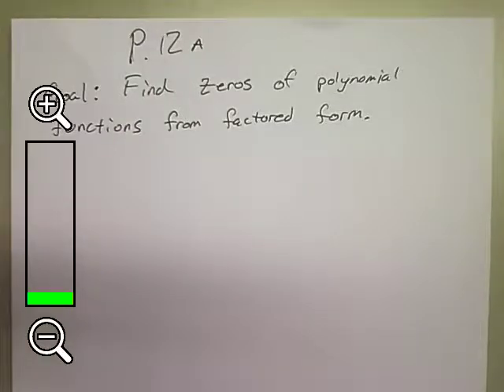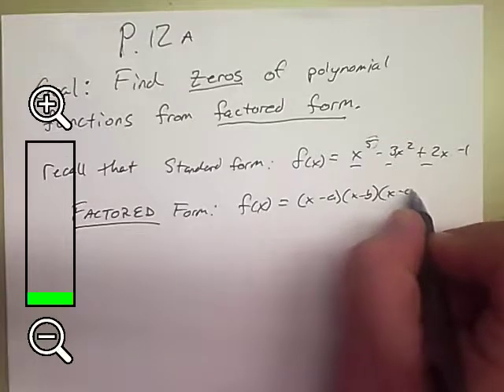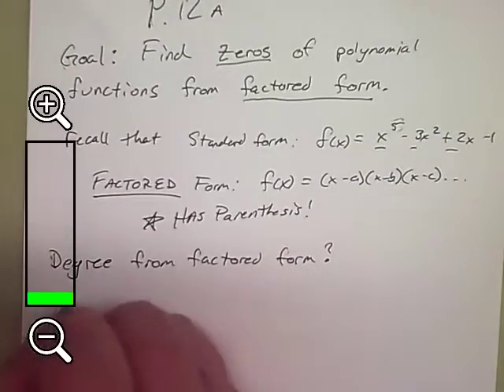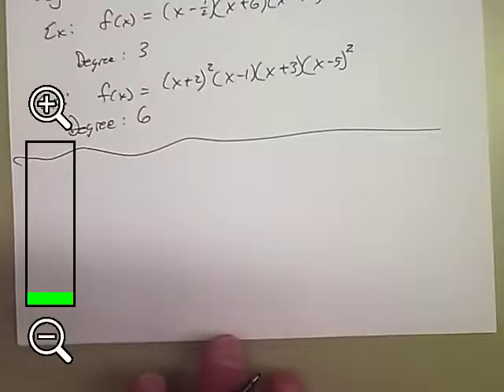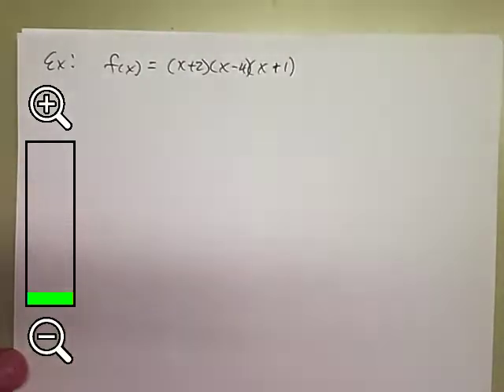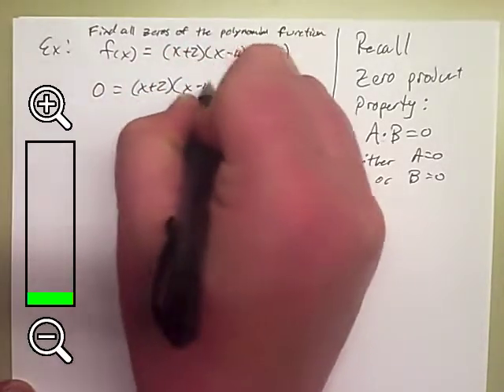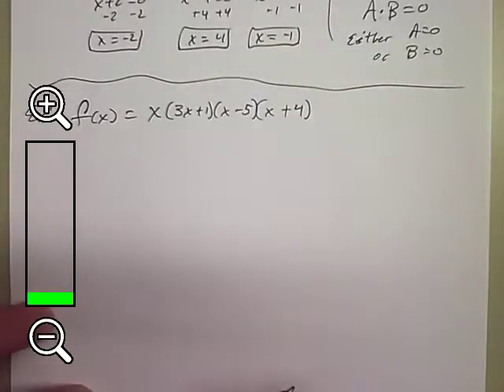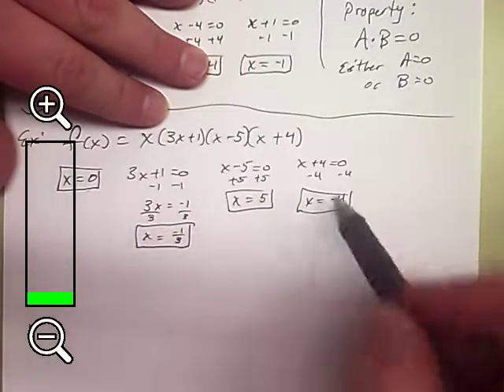AG3 Mr. Stephens P12a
Finding zeros from factored form